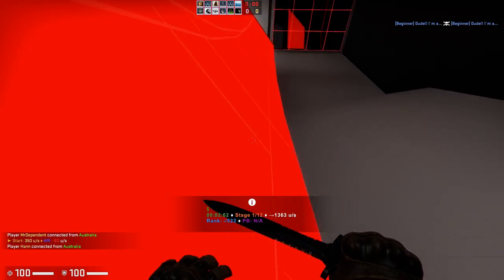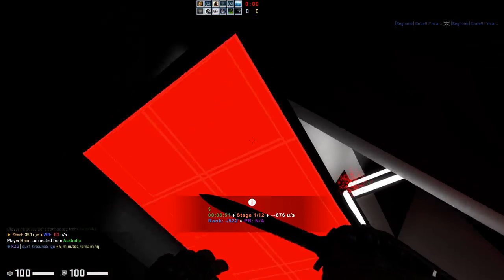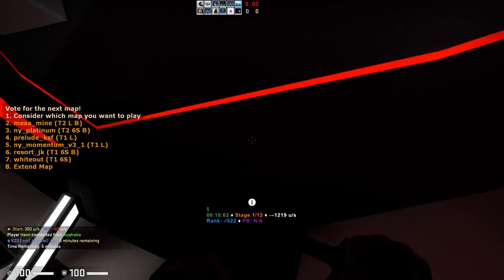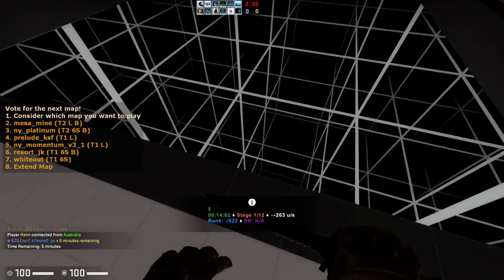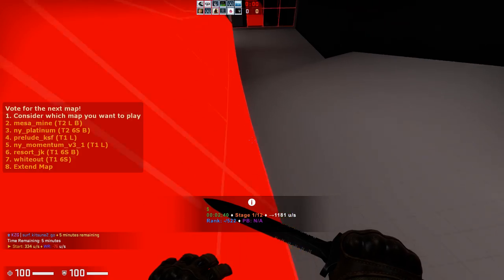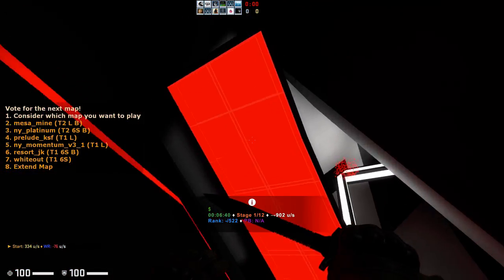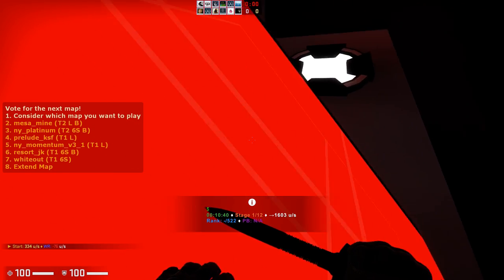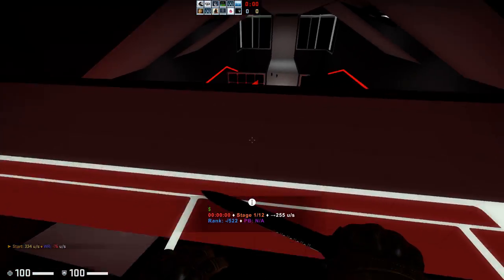where should i take my channel (cs:go surf)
starting out fresh.